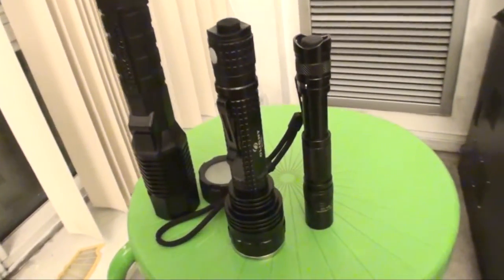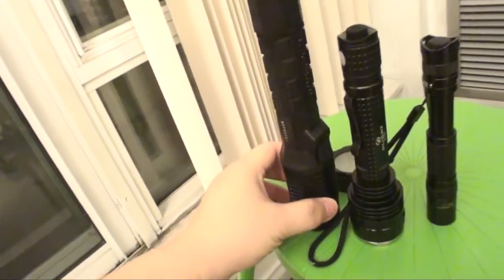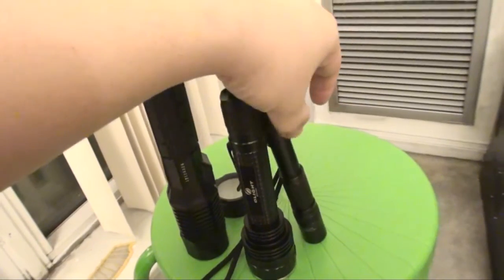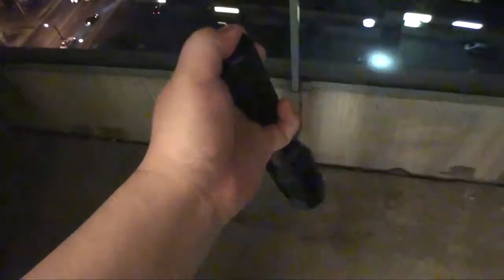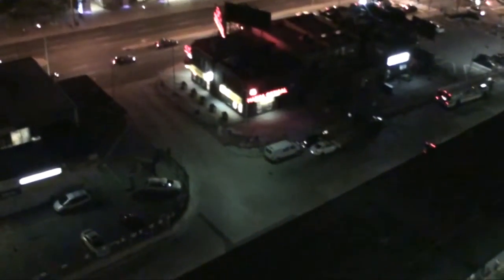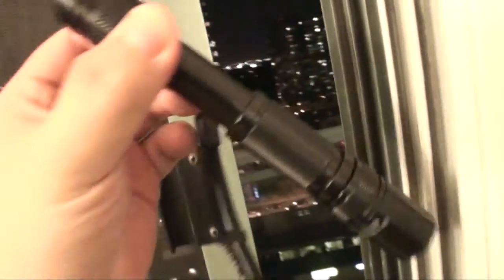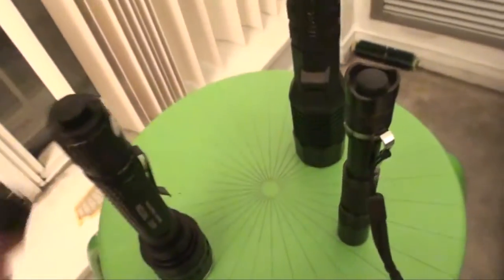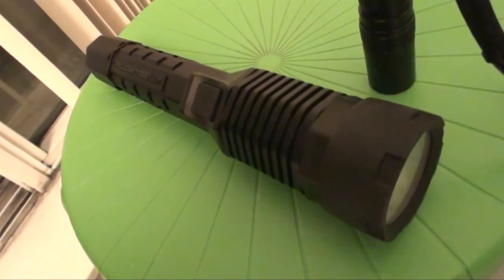Pelican 7060 - LAPD Issue Flashlight Review and Power Test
The Pelican 7060 is issued for the LAPD in 2007 for their police carry flashlight and this light really surprised me. Out of the many high power flashlights, even this guy only claim to be 160 lumens and with one mode, it out performed many stronger lights! Here you see that the light is definitely a nice thrower, with super blinding focused beam and it wont' get even a tiny warm with a permanent-on for over 30mins (tested). It's not adding a tiny heat to your hand!

Overall, it definitely surprised me and I am very satisfied with the light as well. Really really really surprised. Don't look at the lumen numbers, see it yourself in real, it's way brighter than you can imagine, knocks down the 270-300 lumens lights!